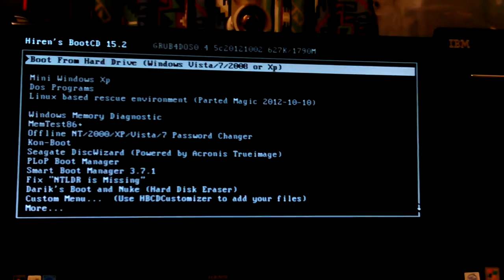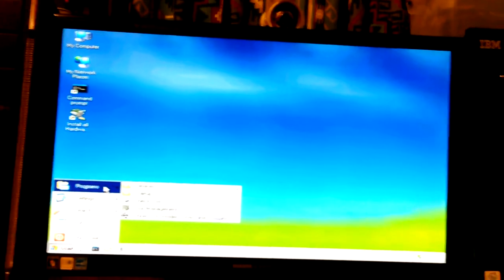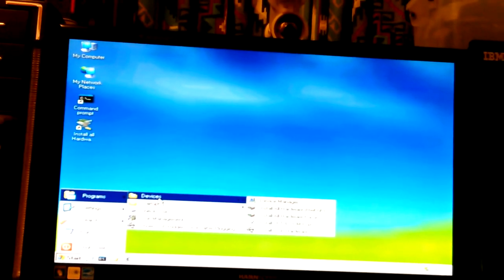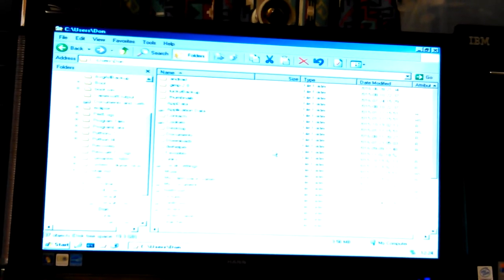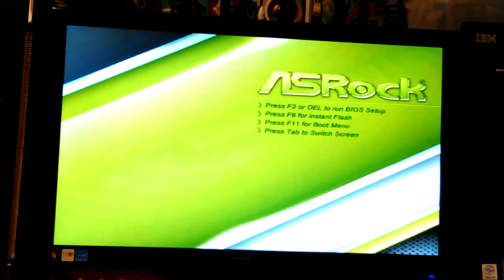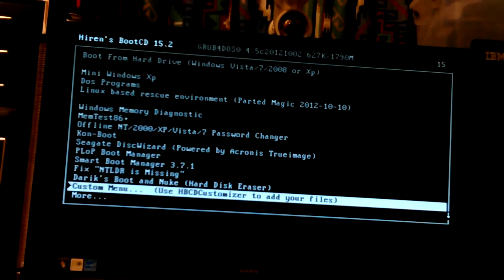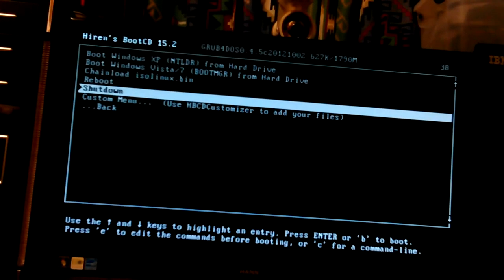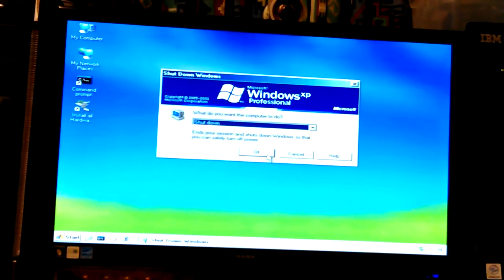VID_20160926_072056.mp4 Don's Computers Phones and Software How To and info Don Bishop